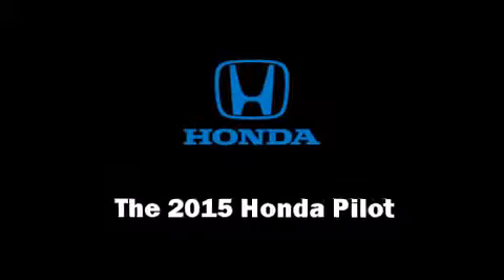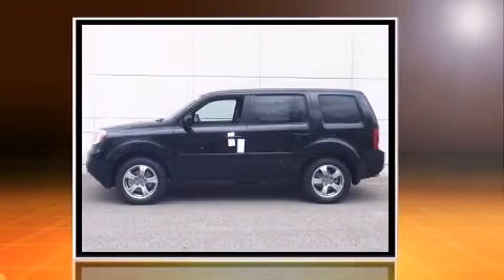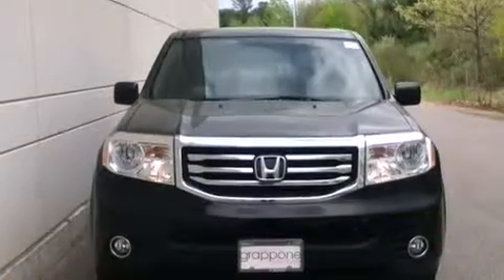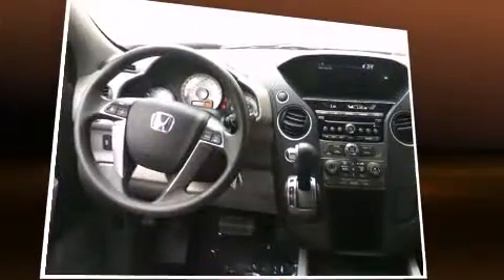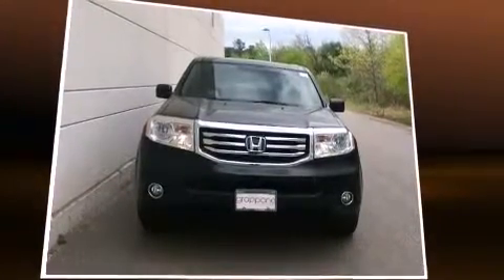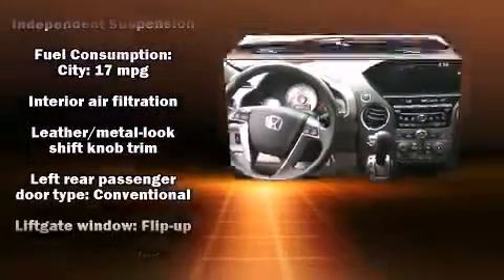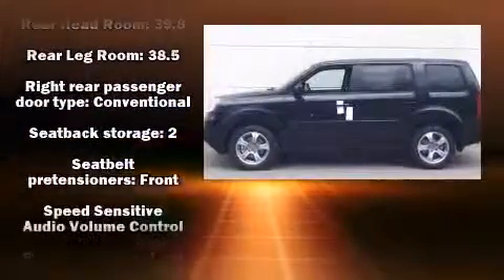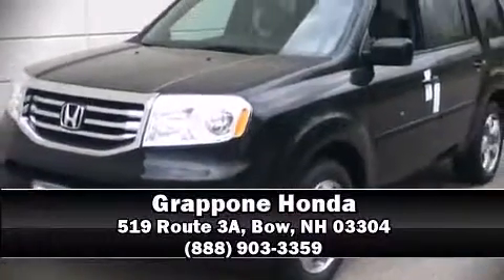2015 Honda Pilot EX-L in Bow, NH 03304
Grappone Honda
519 Route 3A

Step into the 2015 Honda Pilot. It features four-wheel drive capabilities, a durable automatic transmission, and a 3.5 liter 6 cylinder engine. It distinguishes itself from the competition with features such as: delay-off headlights, front and rear reading lights, a tachometer, an automatic dimming rear-view mirror, an overhead console, a trailer hitch, and power windows. Features such as automatic climate control and leather upholstery prove that economical transportation does not need to be sparsely equipped. Third row seats provide an even greater maximum passenger capacity. For drivers who enjoy the natural environment, a power moon roof allows an infusion of fresh air. Premium sound drives 7 speakers, providing you and your passengers a sensational audio experience. Honda ensures the safety and security of its passengers with equipment such as: dual front impact airbags, front SIDE impact airbags, traction control, brake assist, anti-whiplash front head restraints, a security system, and 4 wheel disc brakes with ABS. With electronic stability control supplementing mechanical systems, you'll maintain precise command of the roadway. We pride ourselves in consistently exceeding our customer's expectations. Please don't hesitate to give us a call.